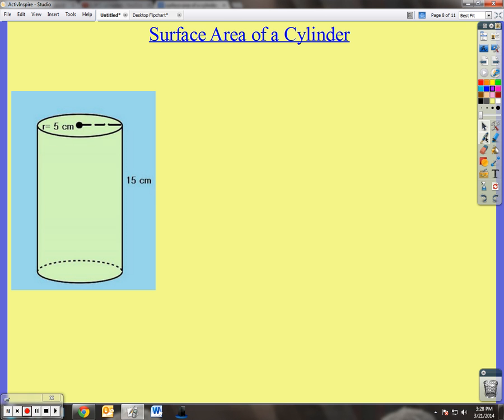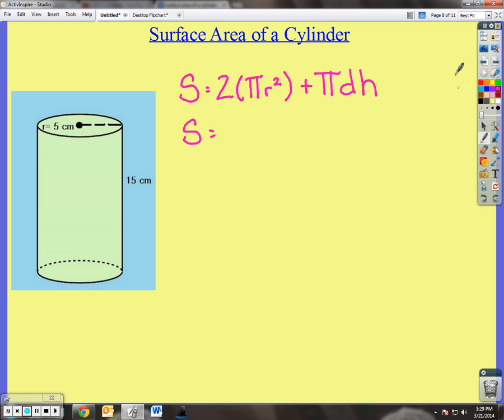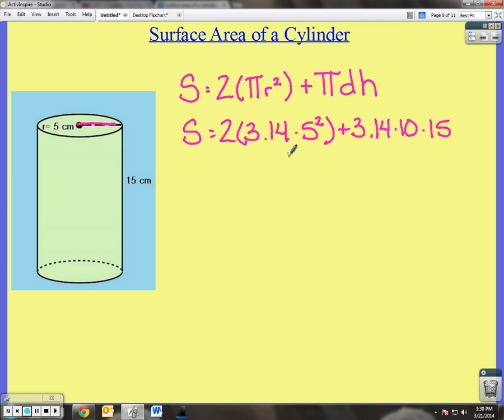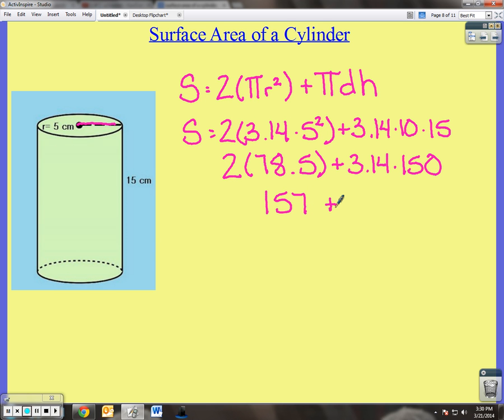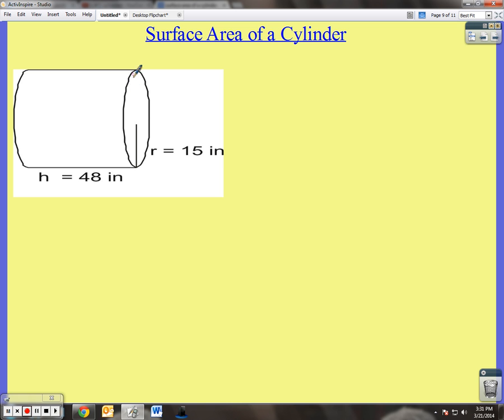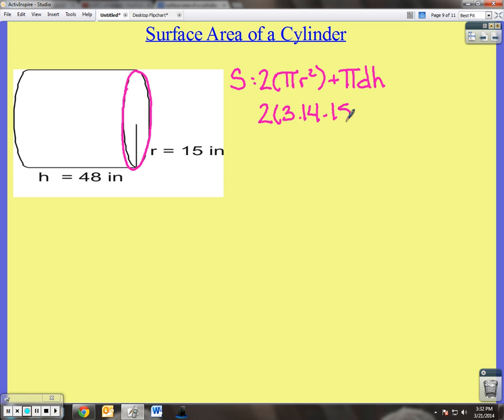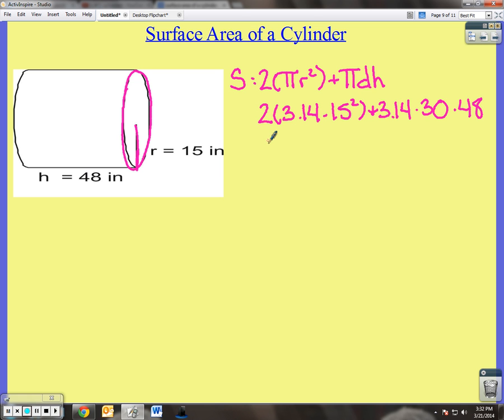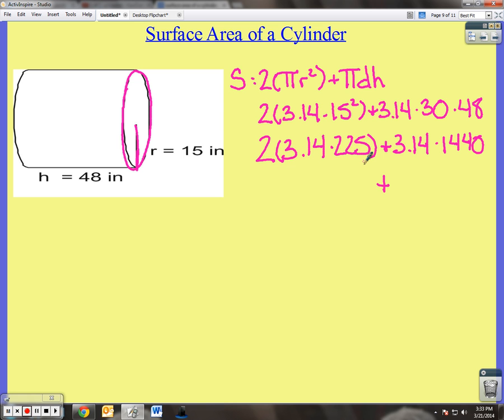Surface Area: Cylinder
The following video provides two examples for calculating the surface area of a cylinder.